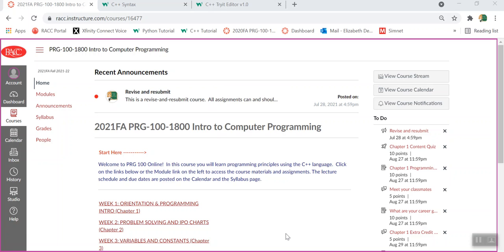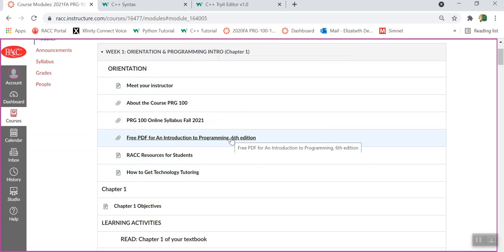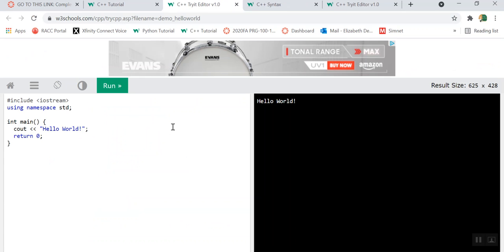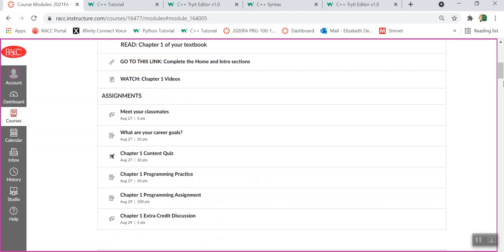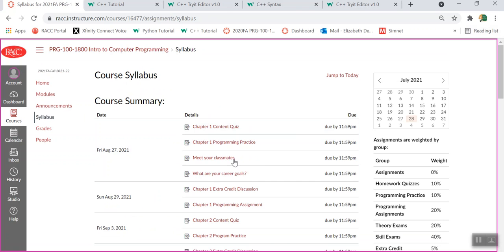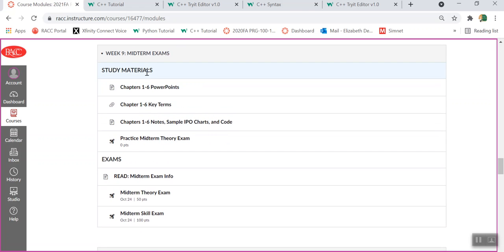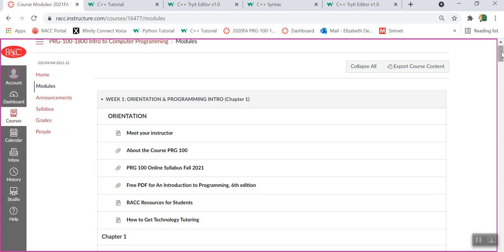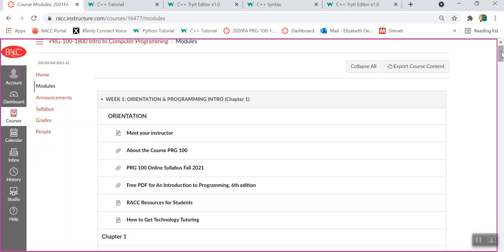PRG Online Orientation